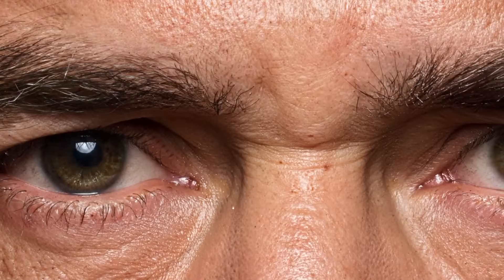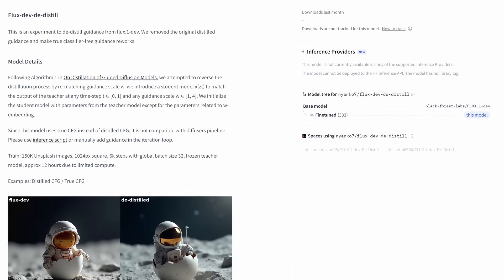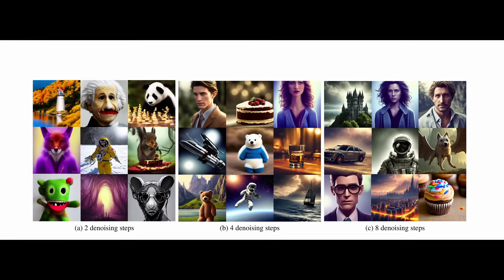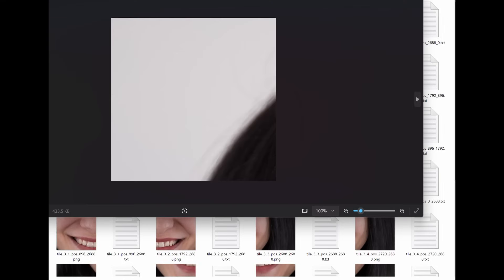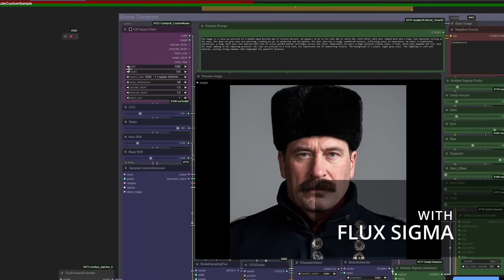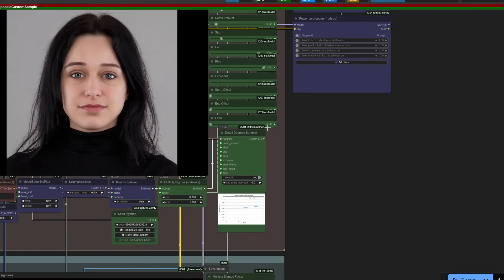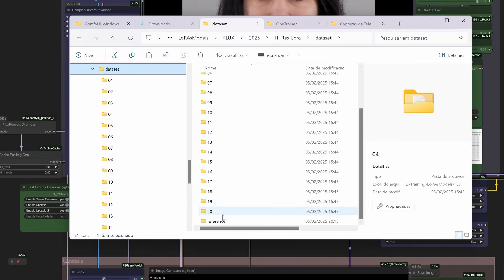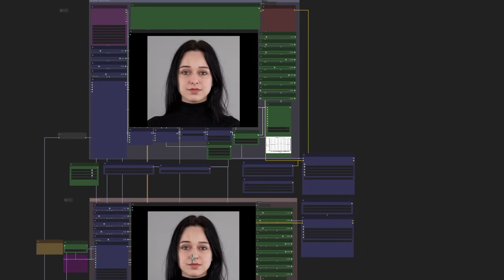32K Realism with Flux Sigma: The Ultimate AI Upscaling Breakthrough!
Unlock the future of ultra-high-resolution AI art with Flux Sigma Vision Alpha – the de-distilled model that shatters the 1024x1024 barrier! In this video, I’ll show you how to generate mind-blowing 32K upscales with photorealistic skin textures, train your own detail-packed LoRA, and master the workflows that make it all possible.

Time Stamps:
0:00 Intro
0:30 What's a De-Distilled Model?
2:28 Training Process
3:27 Workflow Examples
4:28 How I trained my version
5:42 Conclusions

📌 Video Highlights:
✅ 32K Upscales Demystified: See how Flux Sigma’s tile-trained AI creates details that hold up at 32,000 pixels.
✅ Slow vs Turbo Mode: Compare quality vs speed – including the "shamelessly good" Turbo workflow!
✅ LoRA Training Guide: Learn my tiling technique to train LoRAs that boost realism in skin, hair, and textures.
✅ Free Resources: Workflows, LoRAs, and text encoders linked below!

Slow Mode: CFG 2-4 | Steps 50-60

Turbo Mode: CFG 2-4 | Steps 8-16 | Turbo LoRA: 1.0 | Fast LoRA: 0.33

💬 Join the Discussion:

Will you try 32K upscaling? What should I test next with the de-distilled Flux model?

Smash LIKE if you want a Part 2 on female subject training!